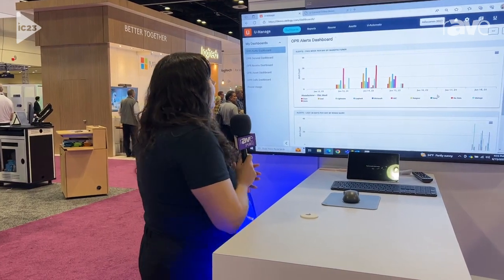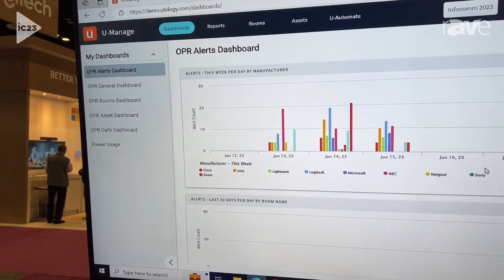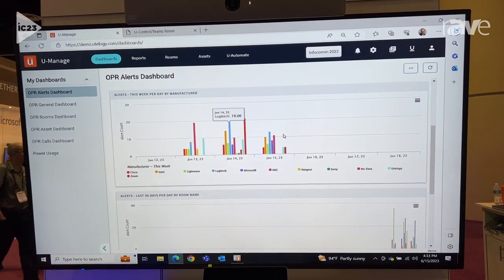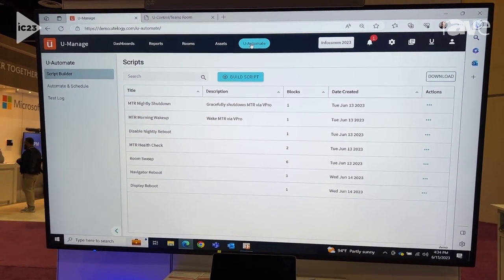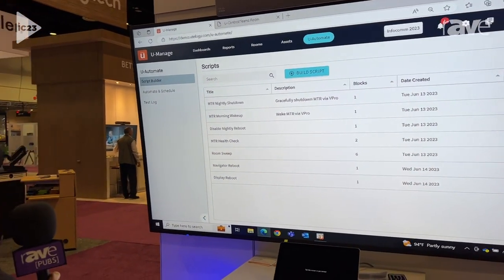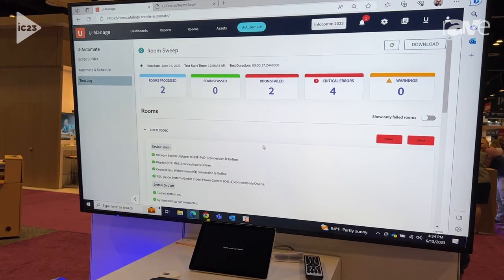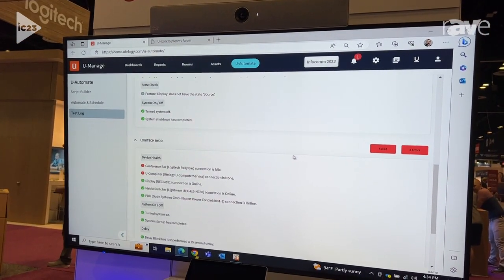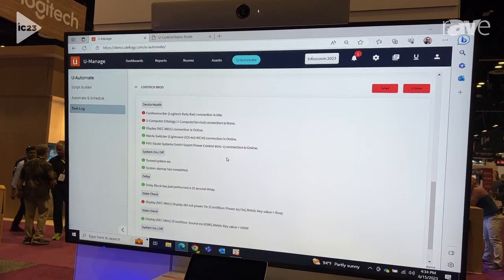InfoComm 2023: Utelogy Details New U-Manage and U-Automate Control and Management Platform